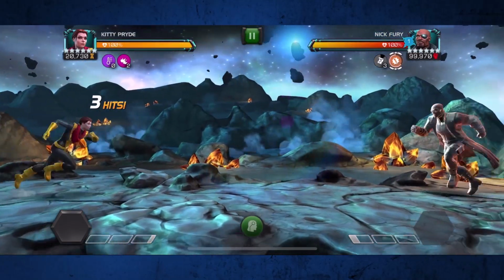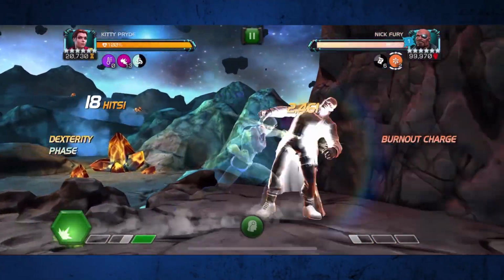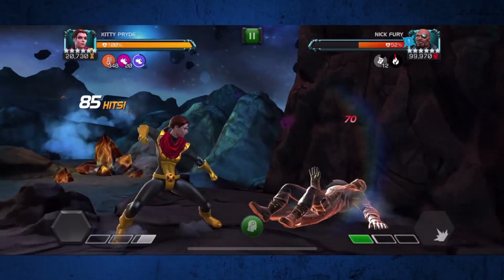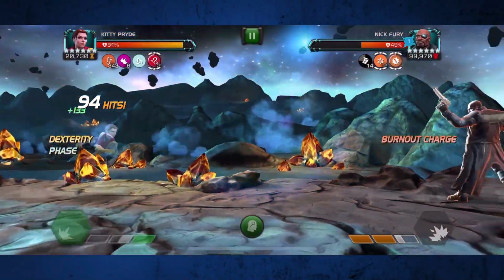How to Solo Nick Fury with Kitty Pryde | Eternity of Pain, Week 2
In this video I go through what is probably the easiest solo option for this Nick Fury fight in the second week of Eternity of Pain Depression.

Donations are never expected but always appreciated and help me keep doing what I do!